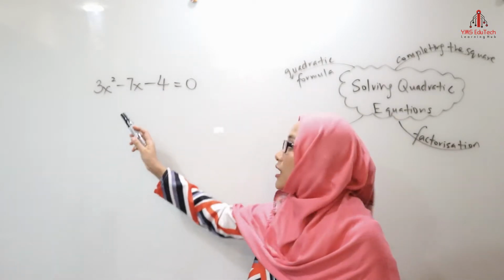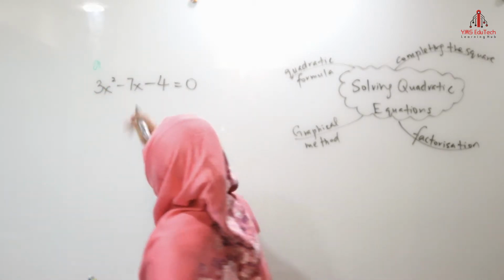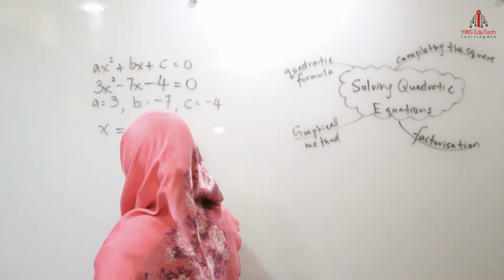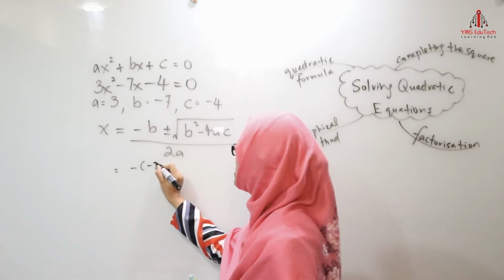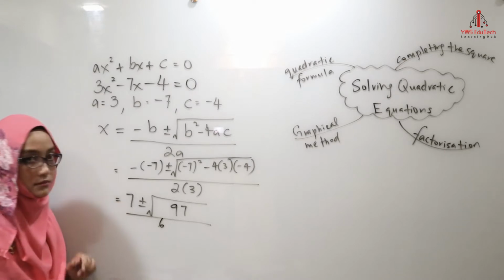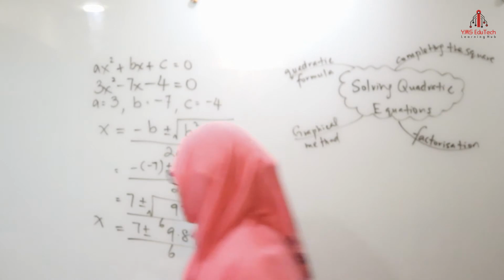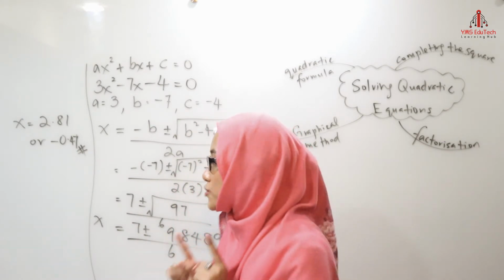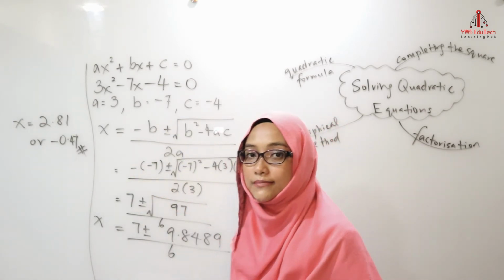QUADRATIC FORMULA FB LIVE